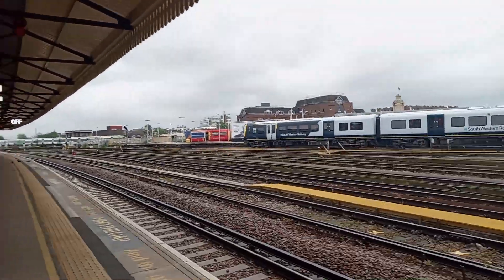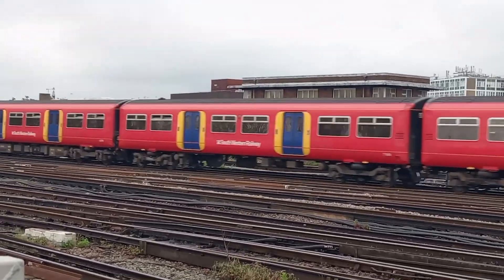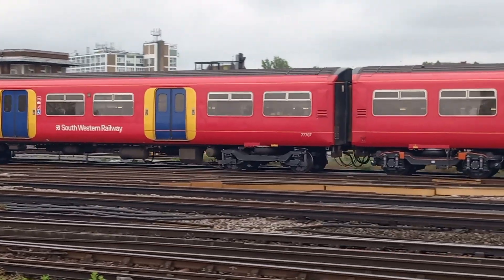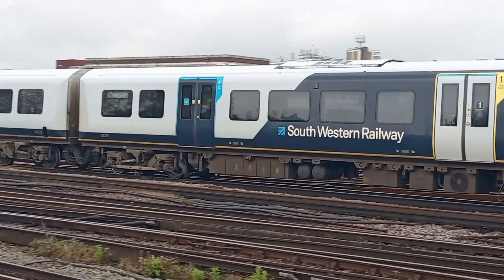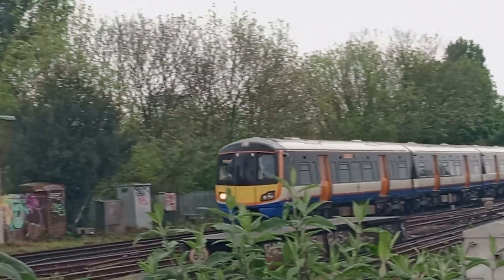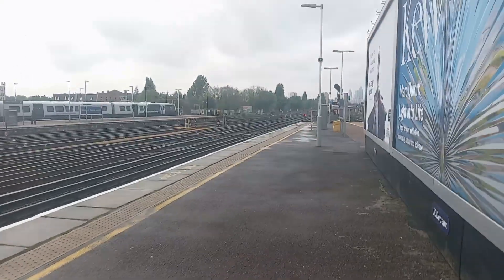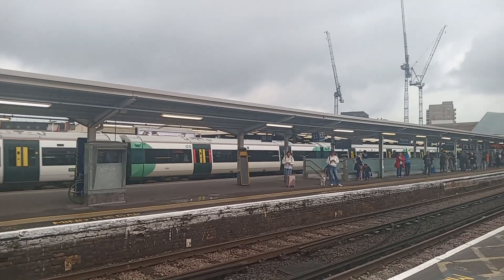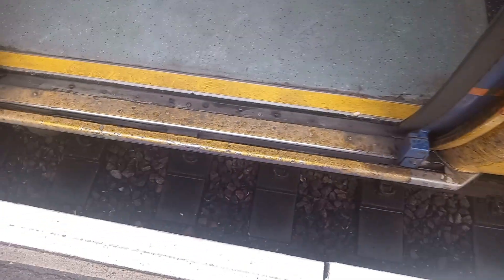Trains at Clapham Junction 6/5/2024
Here is a video of the trains at the busy Clapham Junction station filmed back in May, I hope you all enjoy it.